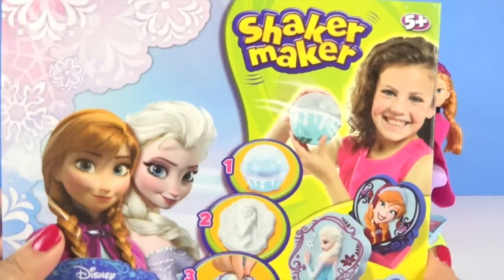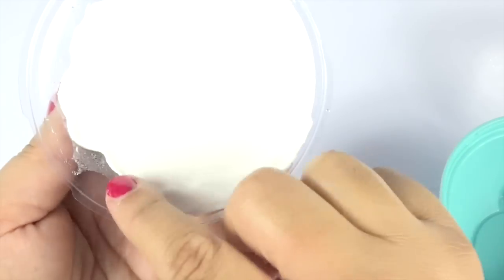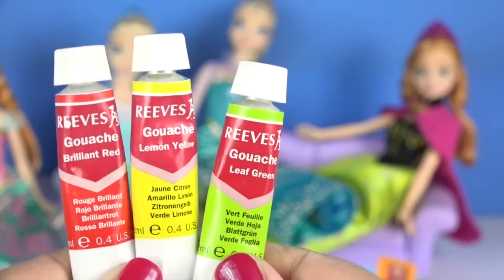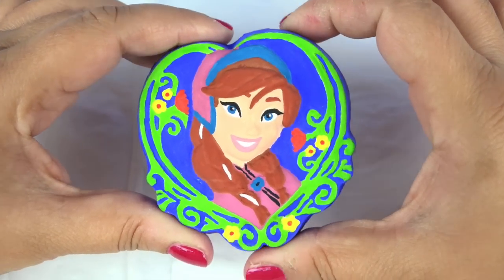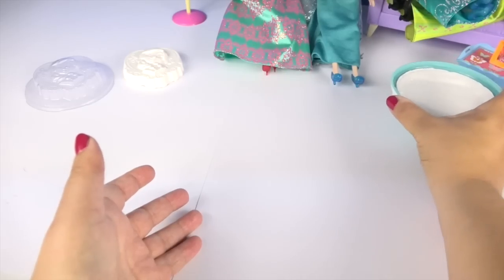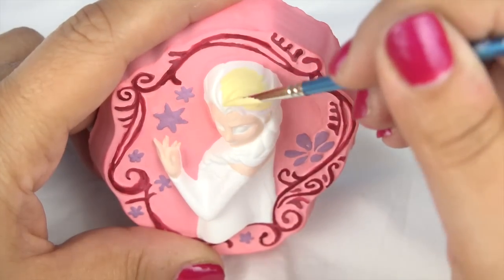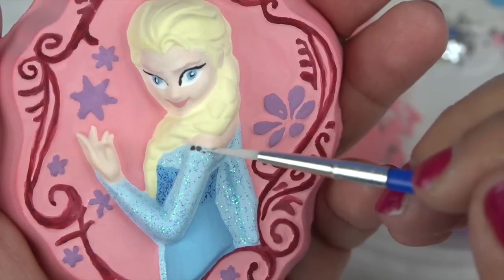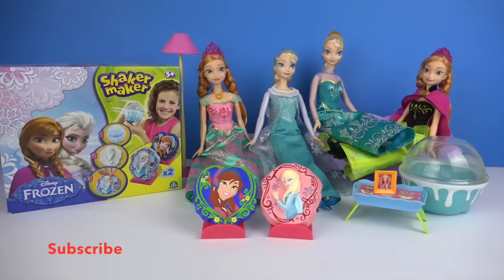FROZEN ELSA ANNA STATUETTES Sculptor Kit Paint your own SHAKER MAKER How-To Disney Princess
1 Frozen Elsa statuette and 1 Frozen Anna statuette Mould to Paint your Own Sculptors! Use the very fun toy Disney SHAKER MAKER to make your own princess sculptor with the provided plaster and then paint it! Add some glitter to make Elsa sparkle! This a fun craft toy for kids to get creative and make their own styles of their favourite disney princesses Elsa and Anna. The sculptor kit the shaker maker cup, two plasters of paris powders, a paint brush, some paint and the Elsa and Anna moulds. Extra available shaker maker refills can be purchased to make more statuettes! This toy sis by FlairLeisure.

My Little Pony MEGA Surprise Egg Equestria Girls Thomas the Tank Engine Mr Spiderman Kids Toys MLP

Robo Fish MAGICAL MERMAIDS Frozen Elsa Ariel little Mermaid dolls tails swim in water kids toys

Parental Supervision recommended for all craft projects, please refer to the box.